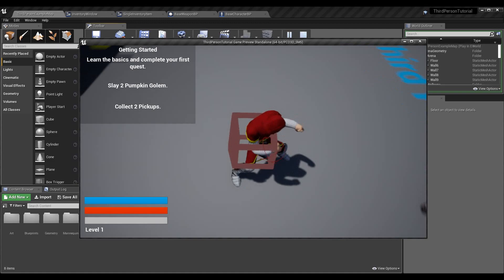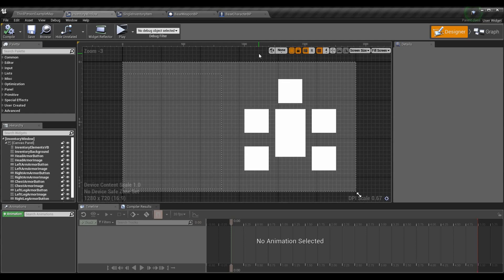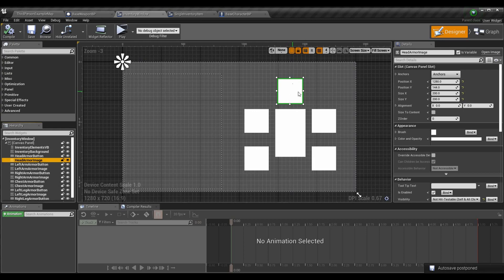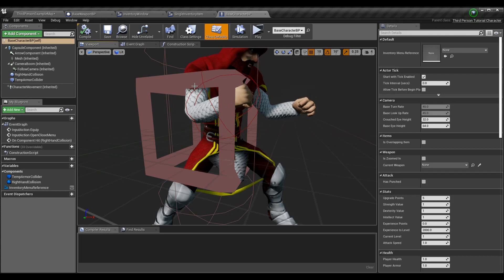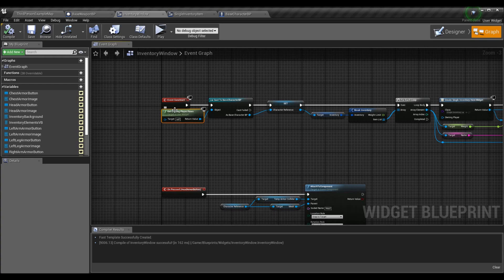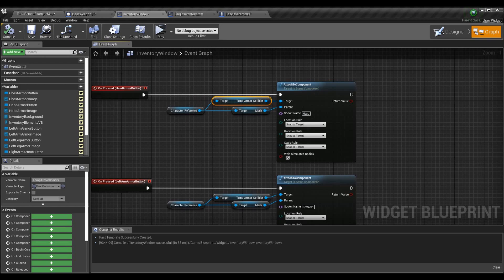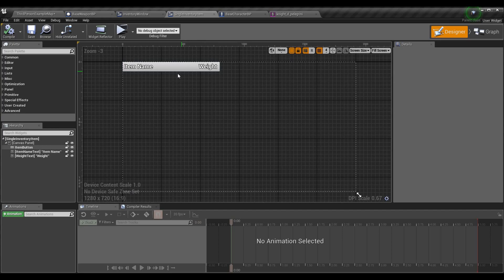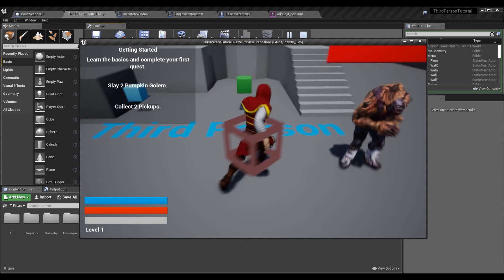Inventory System (Part 3)! | How To Make YOUR OWN Action RPG! | Unreal and C++ Tutorial, Part 14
Here is the fourteenth installment of the Unreal Engine 4 and C++ Action RPG (also known as Real-Time RPG) Tutorial series (this series was created from the pre-existing Third-Person Tutorial series to make the series' goals more clear as well as to touch on more-often requested topics)! In this episode, I go over equipping and attaching items to slots! Specifically, I cover making a mouse-compatible UI that allows the user to select the specific area/part of the body (such as left and right hand) to equip an item.

A HUGE THANKS TO:

► Character Avatar: David Marshall (MalthaelsMight).
► Intro Video: Pedro J. Burgos (@Shadow_Magnus).